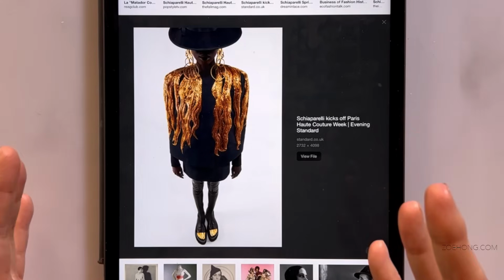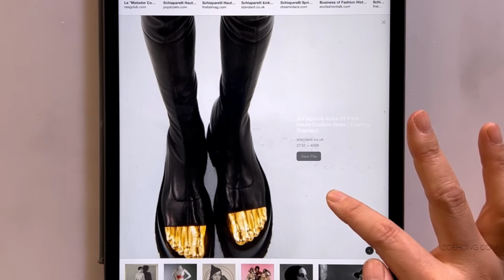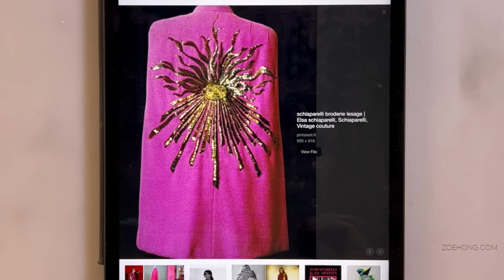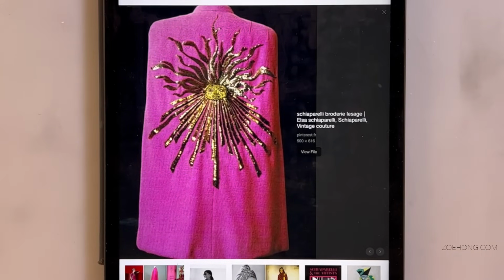Design Principles for Fashion: EMPHASIS (Schiaparelli Case Study)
This video starts a geeky new series on art and design principles and how to apply them to designing and styling fashion. We start focusing on emphasis, how to create emphasis through contrast, creating focal points, and how color theory and design principles are intrinsically linked.